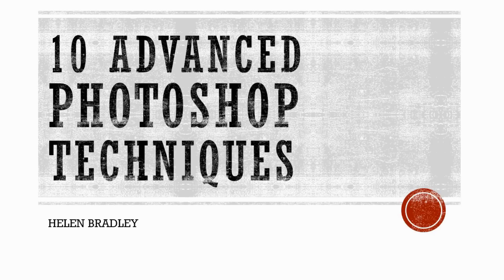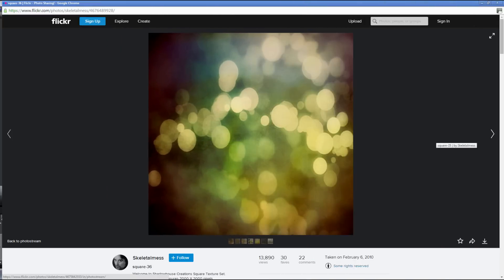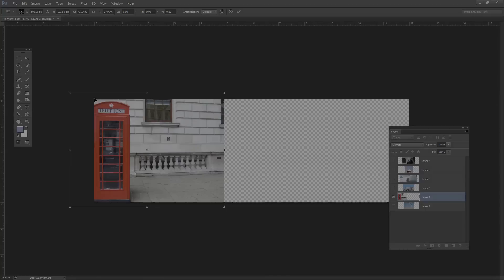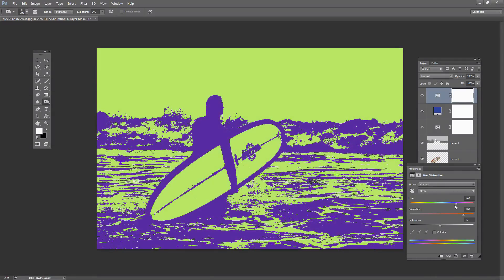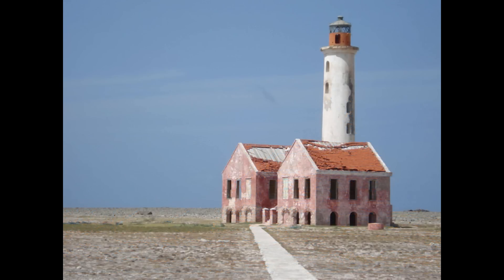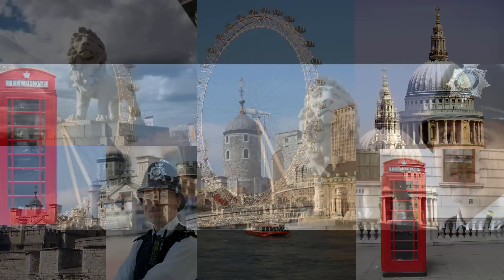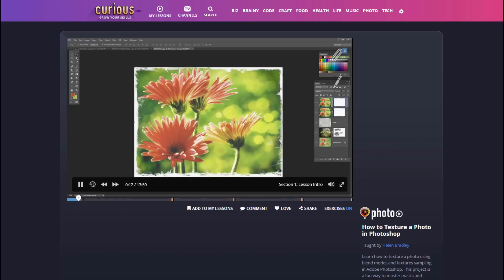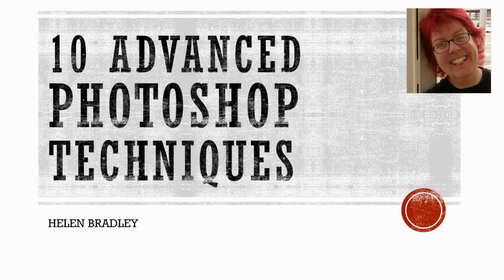New Course! 10 Advanced Photoshop Techniques at Curious.com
This video introduces you to my new course at Curious.com on 10 Advanced Photoshop Techniques. Learn what the course will teach, how you can learn to use Photoshop with fun and interesting projects which focus on tools and techniques and which don't require you to make a lot of tedious selections.

The course includes mini quizzes you can use to test your knowledge and links to download all the fonts, textures and photos used in the course so you can follow along with each lesson.

You will learn so much in this course you will be amazed at just how far your skills will advance in a short time.

So, here's the link to the course which includes a 20% discount coupon as a thank you for visiting my channel - this will get you 20% off the cost of signing up at Curious.com: